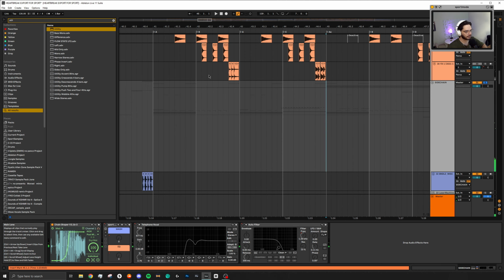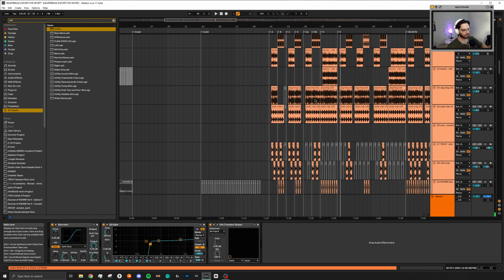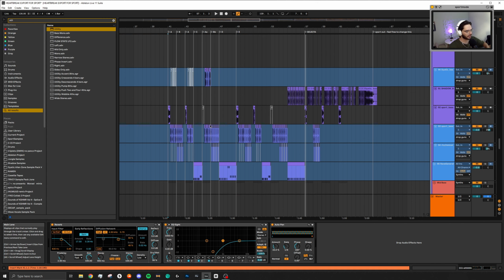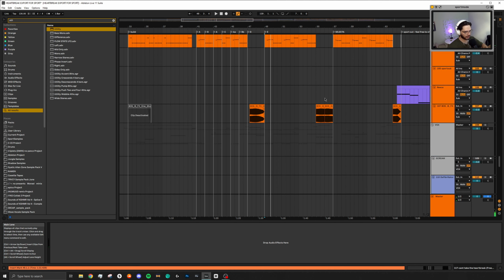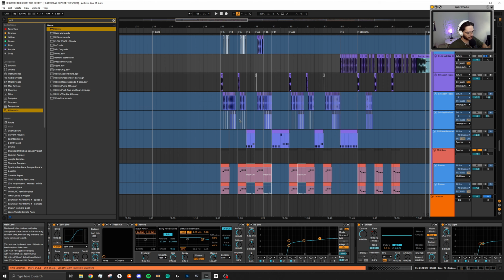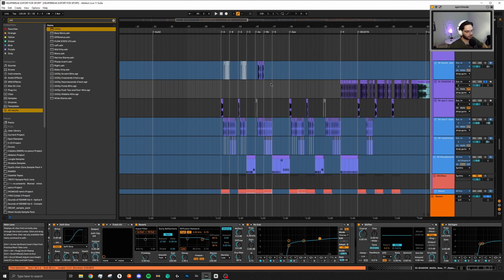CALL & RESPONSE IS META | EP Breakdown Ep. 3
lessons/mix & master services: DM on insta